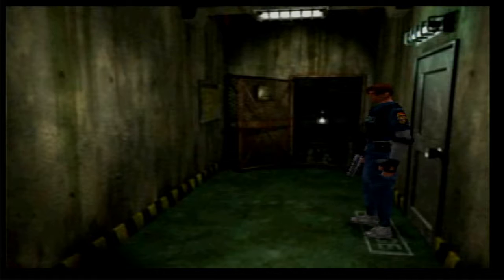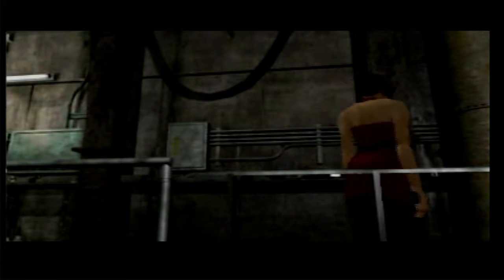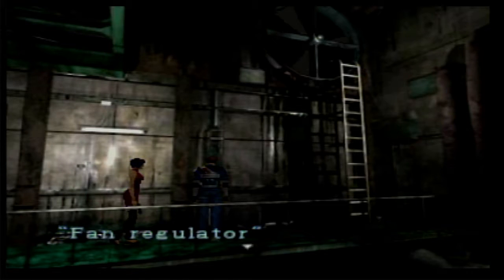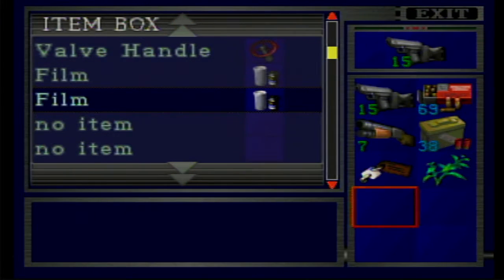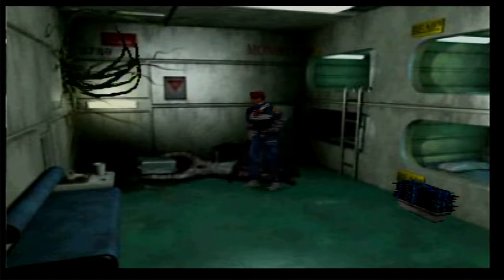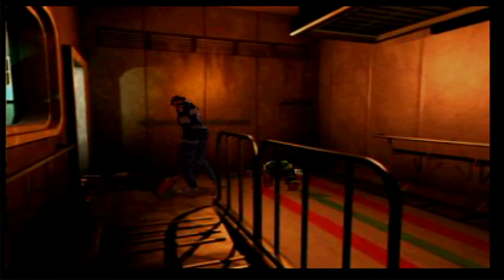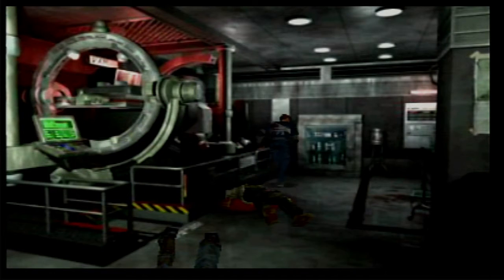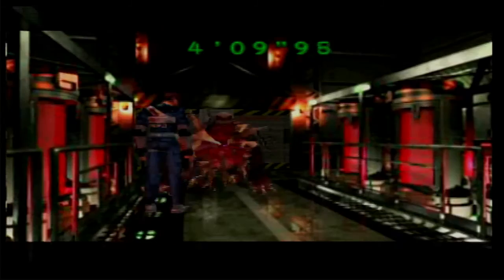Resident Evil 2 Part 2 Leon/Ending (N64)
Here is my full gameplay walkthrough of the 1998 game Resident Evil 2 on the Nintendo 64.